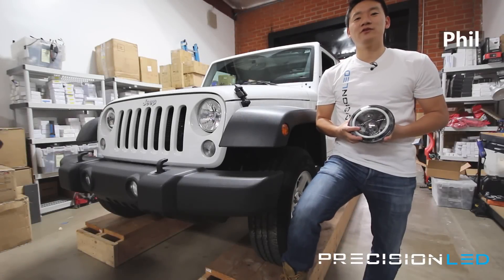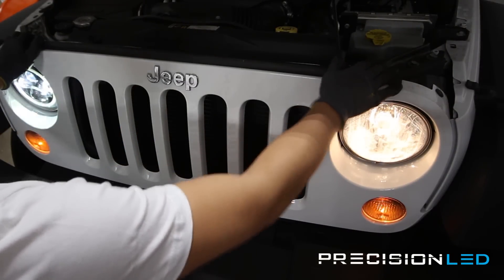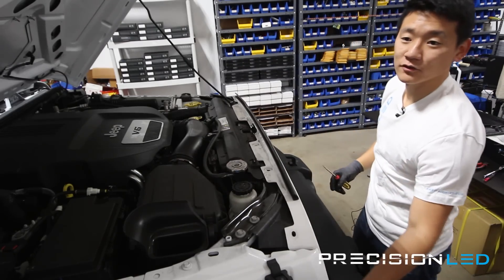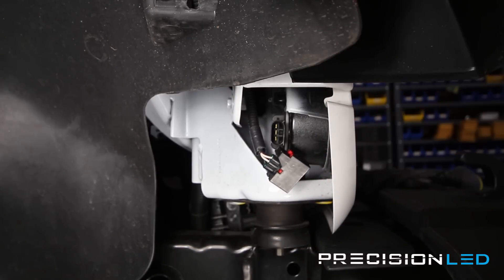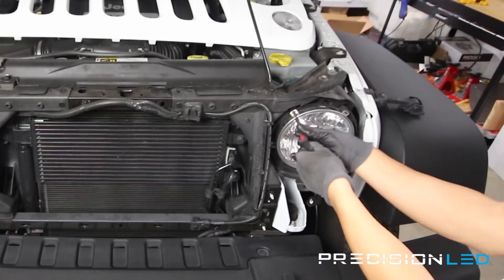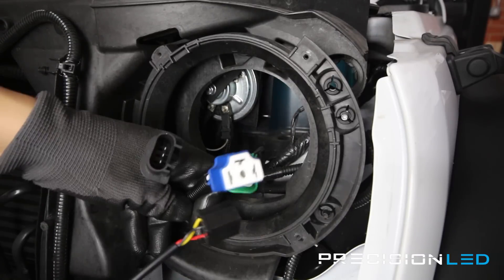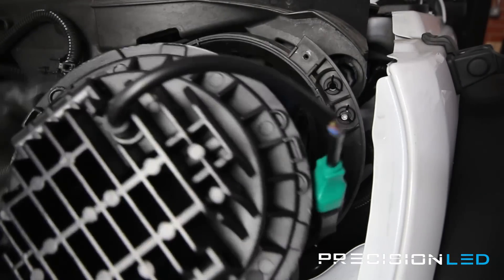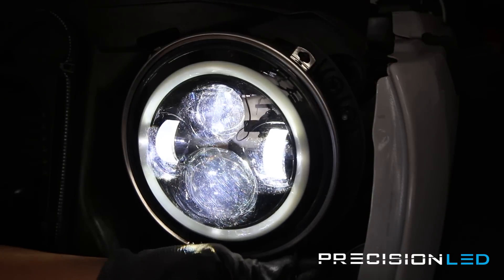Jeep Wrangler LED Headlights - How To Install (2006 - Present)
NOTICE: LEDs installed on this vehicle were for show car and instructional purposes only. Exterior LED bulb replacements for headlights are not legal for street use in USA. Exterior LED bulb replacements are only legal for Fog Lights in road vehicles and off-road usage. Please check with your specific location's laws before installing and using them in your vehicle.

Did this video help? It's nice to know our customers and friends care!

00:00 - Intro
00:53 - Let's begin
04:48 - Bulb Replacement
09:30 - Outro

-PrecisionLED